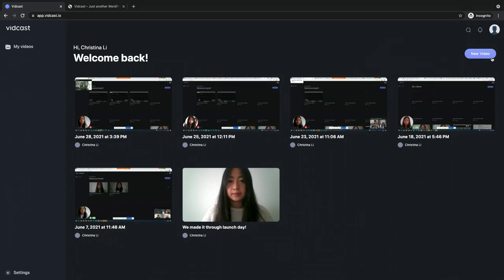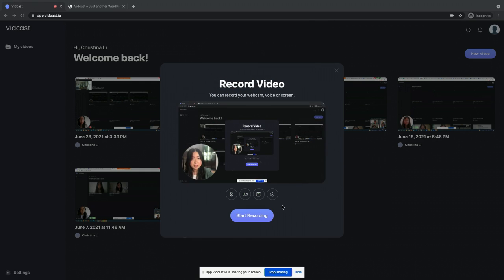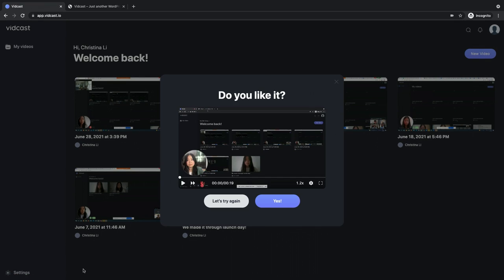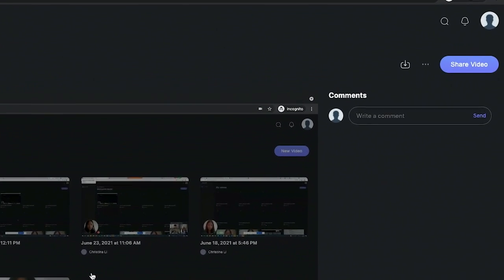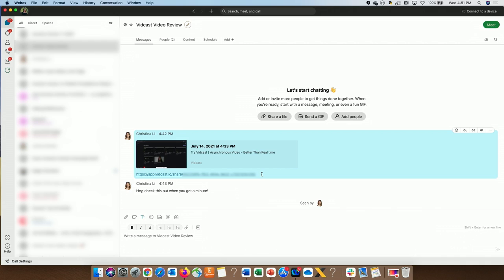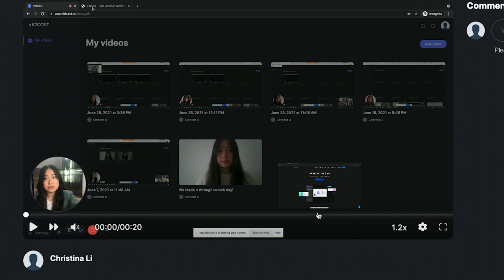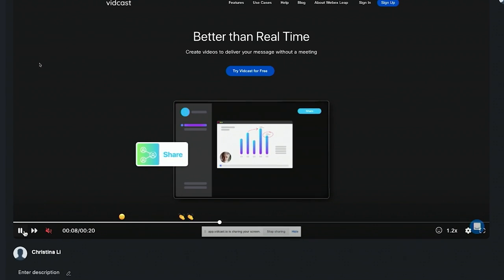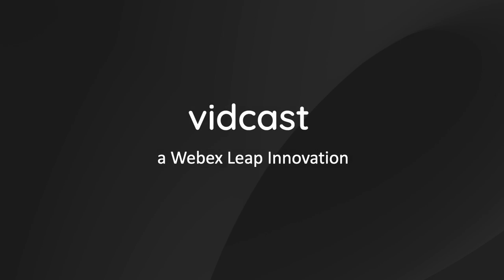Inspire asynchronous communication with Vidcast | Webex New Innovations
Sometimes, there’s never a right time for a virtual meeting. Calendars are packed, team members are out-of-office or working in different time zones. You name the hybrid work woe and we’re sure it can impact the ability to connect with stakeholders or collaborators on any given day.

Enter Vidcast. 🥁

A virtual tool you can use to create video messages that feel like a presentation but can be viewed at a time that works for each individual viewer. It enables asynchronous collaboration across teams and ensures that your message isn’t overlooked.

Watch this step-by-step demo that shows how to create your own Vidcast.

And get started with Vidcast today ⤵

Vidcast is a product of our in-house accelerator, Webex Leap, where next-generation ideas come to life.

Trusted by 95% of the Fortune 500, Webex is a leading provider of cloud-based collaboration solutions which includes video conferencing, calling, messaging, events, customer experience solutions like contact center and purpose-built collaboration devices. Our focus on delivering inclusive collaboration experiences fuels our innovation.